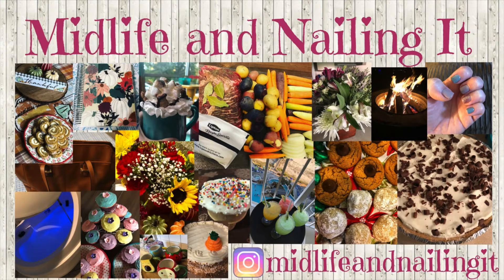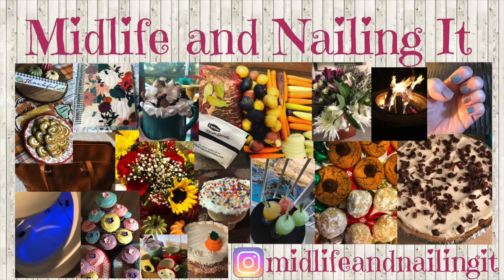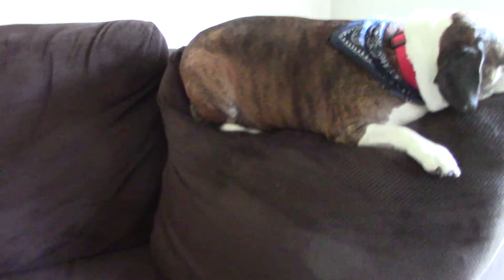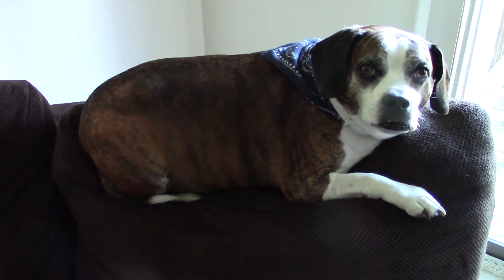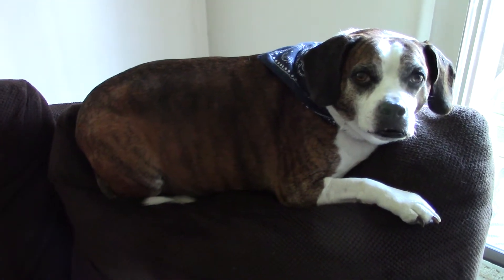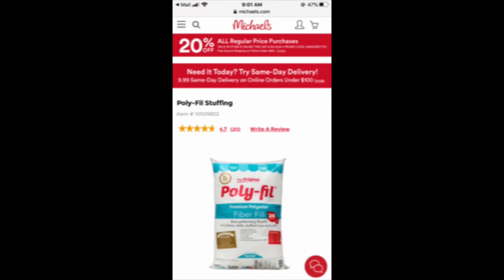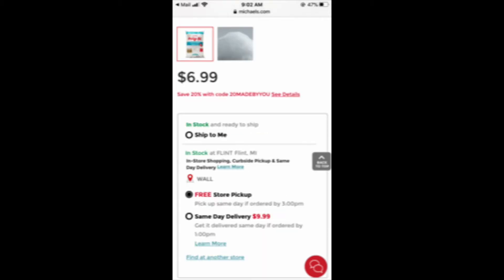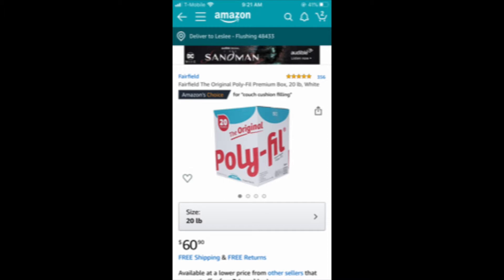COUCH MAKEOVER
Hey Everyone,

I thought I'd share with you a couch makeover today. Some of my content is going to be a little bit different on here for now, because of what we're going through. I'll have a link to my Plot Twist video that explains why below, so be sure to check that out. Thanks so much for your continued support. I appreciate all of you so much.

Love,
Leslee

\\CHANNEL SCHEDULE\\
Mondays: Recipe of the Week (or some kind of food video)
Wednesdays: Haul Video (grocery or shopping, sometimes in the form of a favorite things or empties video)
Fridays: Lifestyle Series Video (right now... the building of our house, 4 genres 4 books, collabs, etc)